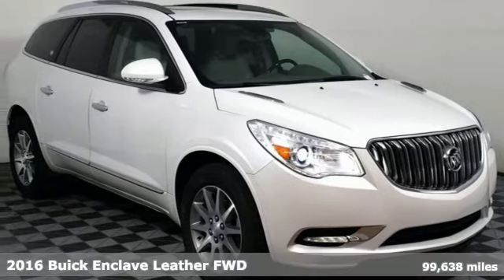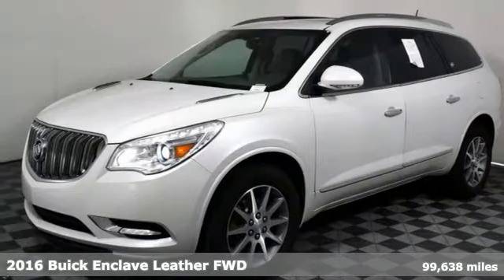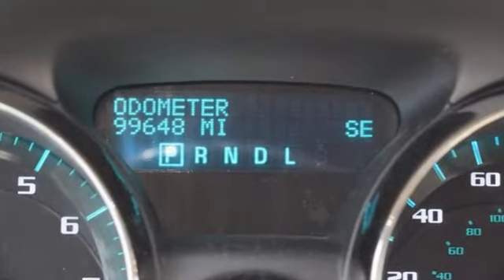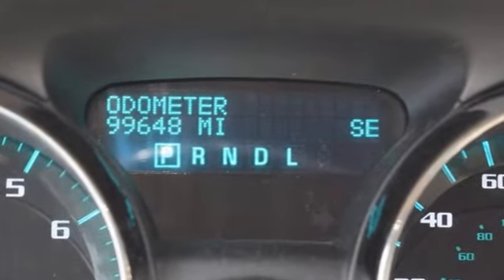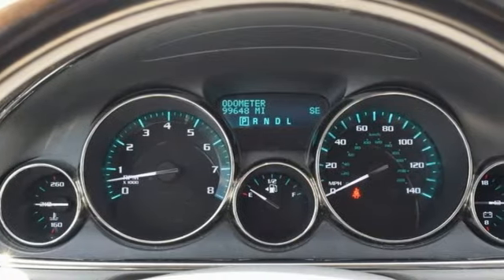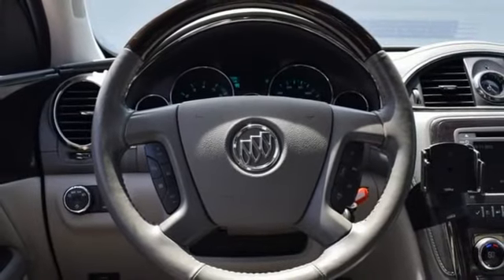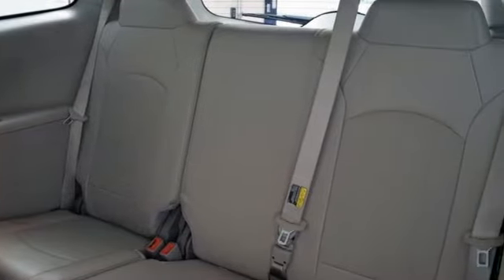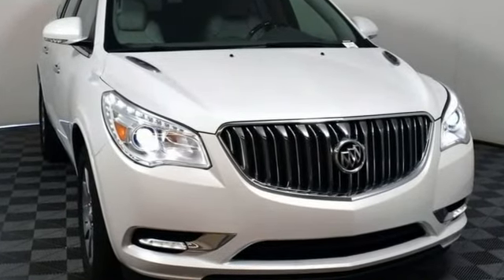Used 2016 Buick Enclave Marietta Atlanta, GA U54634A - SOLD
Year: 2016
Make: Buick
Model: Enclave
Trim: Leather Group
Engine: 3.6L V6 SIDI VVT
Transmission: 6-Speed Automatic Electronic with Overdrive
Color: White
Interior: Light Titanium
Mileage: 99638
Stock #: U54634A
VIN: 5GAKRBKD9GJ146073
2016 Buick Enclave Leather Group 3.6L V6 SIDI VVT White Frost Tricoat 4D Sport Utility FWD. Recent Arrival!brbrFWD Awards:br * 2016 KBB.com 5-Year Cost to Own Awards * 2016 KBB.com Brand Image AwardsbrbrA Jim Ellis Family Dealership, celebrating 50 years in business.

Address:
1715 Cobb Parkway South